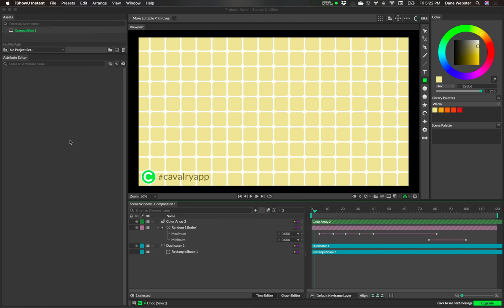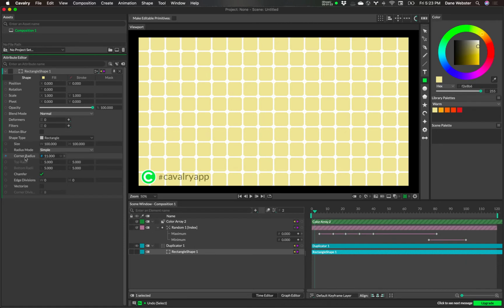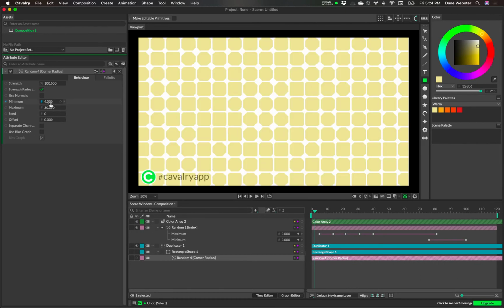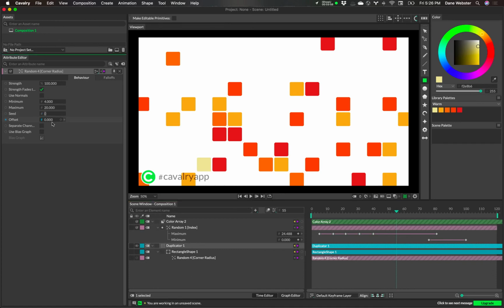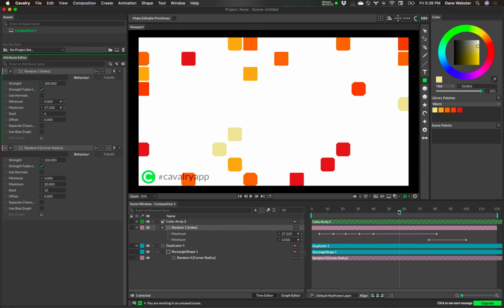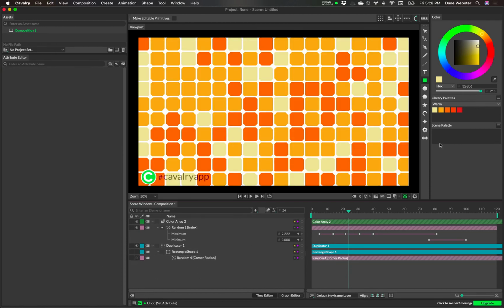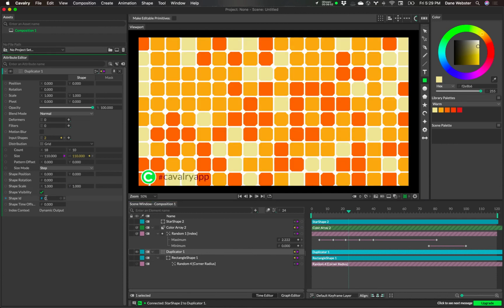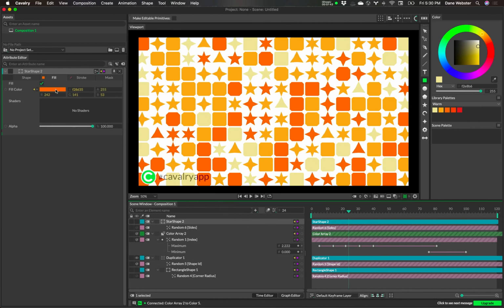Creative Coding concepts in Cavalry : Part Two